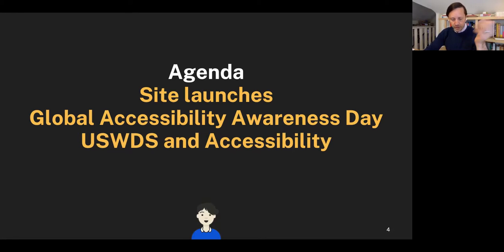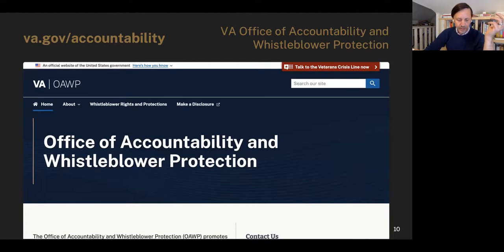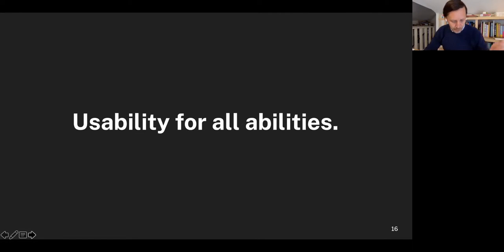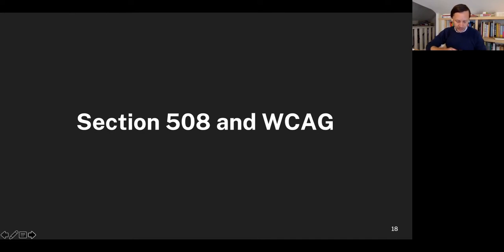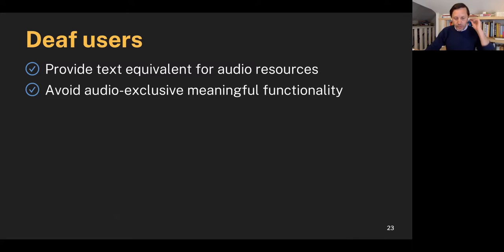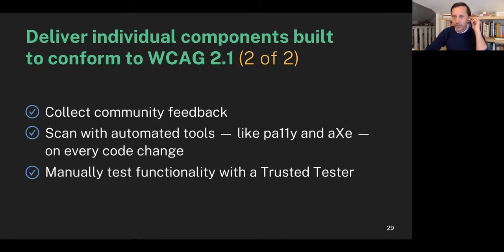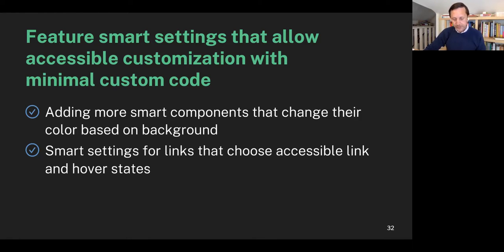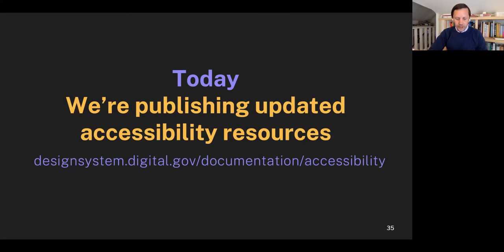USWDS & Accessibility: Creating More Inclusive Federal Websites (May 2021)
For Global Accessibility Awareness Day on May 20, 2021, the USWDS team shared how accessibility plays a role in design systems, including USWDS. Click SHOW MORE for details of the event.

00:00:00 Introduction

00:05:00 Site Launches

00:07:07 Global Accessibility Awareness Day

00:16:23 USWDS and Accessibility